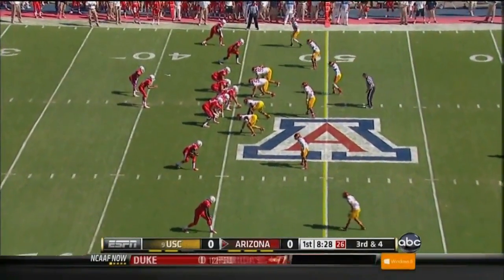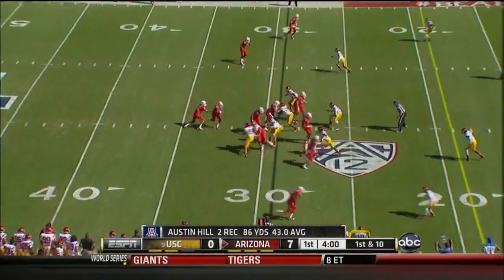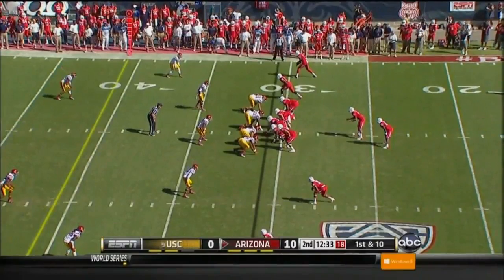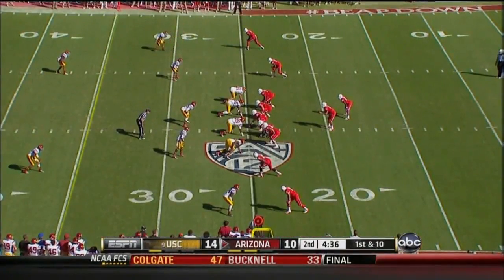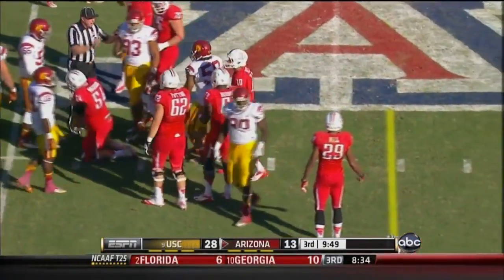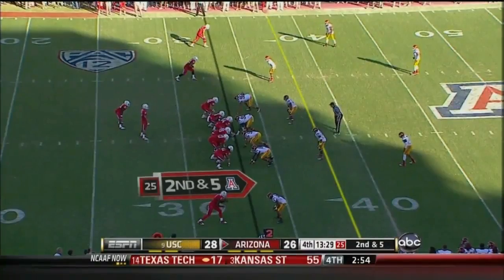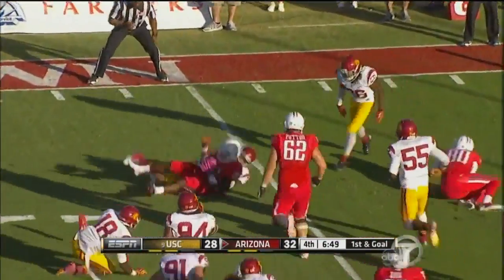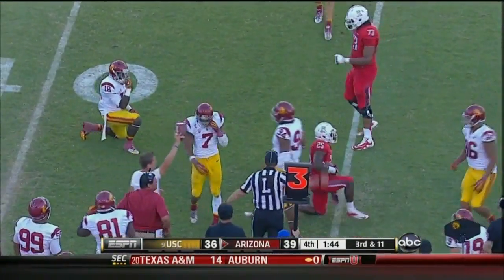TJ McDonald vs Arizona (2012)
S #7